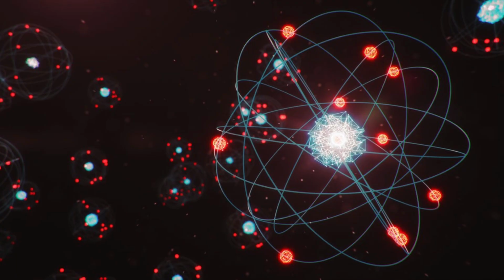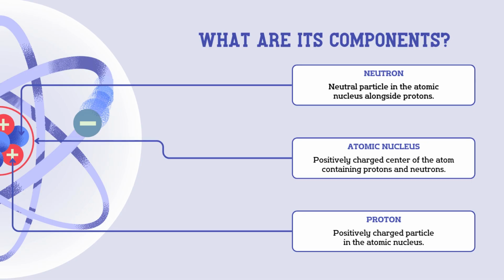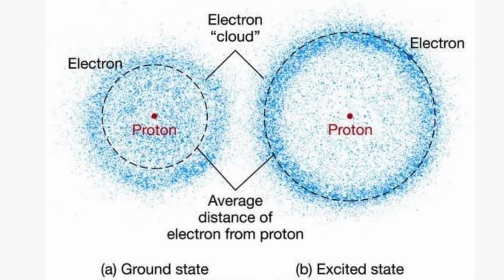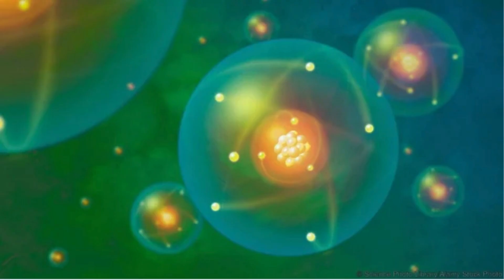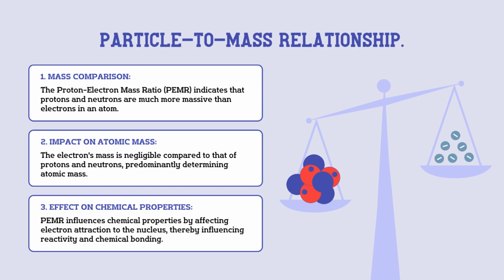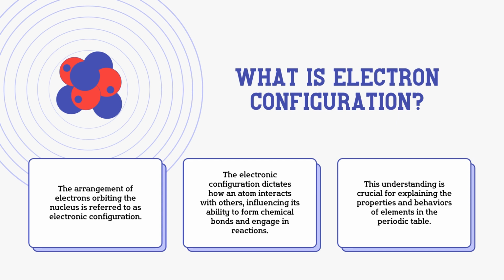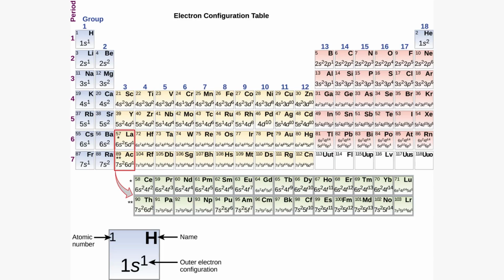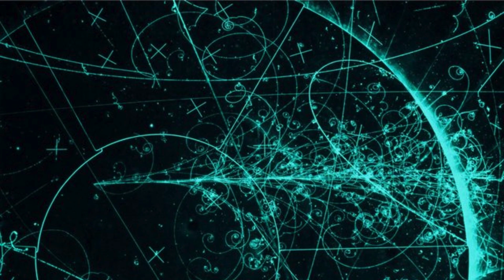What is an Atom? What is inside of an Atom?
Embark on a fascinating journey into the microscopic universe as we explore the fundamental building blocks of matter – the atom. In this captivating video, we'll unravel the mysteries of what makes up an atom and delve into the incredible world that exists within its tiny confines.

At its core, an atom is the basic unit of matter, the smallest particle of an element that retains its chemical properties. But there's so much more to an atom than meets the eye! Join us as we break down the structure of an atom and discover its essential components.

🔍 Inside the Atom: Subatomic Marvels
Within the atom, we encounter three subatomic particles: protons, neutrons, and electrons. Protons and neutrons cluster together in the nucleus at the center of the atom, forming its core. Electrons, on the other hand, whiz around the nucleus in electron shells, creating a dynamic and ever-moving dance.

🚀 Electron Cloud and Quantum Realms
Take a mesmerizing trip into the quantum realms as we discuss the concept of the electron cloud. Unlike the simple orbits of electrons envisioned in classical physics, the electron cloud represents the probabilistic distribution of electrons in the atomic orbitals. It's a beautiful and complex dance of probability, shaping the unique characteristics of each element.

🌐 The Atomic Number and Electron Configuration
Understand the significance of the atomic number and how it defines the identity of an element. Explore electron configurations and witness the orderly arrangement of electrons in various energy levels and sublevels, following the rules of quantum mechanics.

🔬 Applications and Beyond
Discover the practical applications of understanding atomic structure, from chemistry to technology. Learn how this knowledge has revolutionized our understanding of the physical world and paved the way for technological advancements.

Join us on this illuminating journey into the heart of matter, where the seemingly simple atom reveals a universe of complexity and wonder. 🌌🔬✨